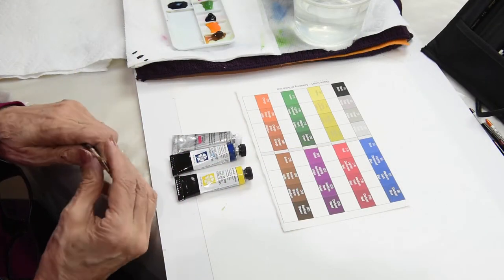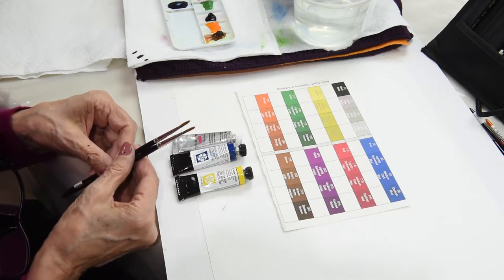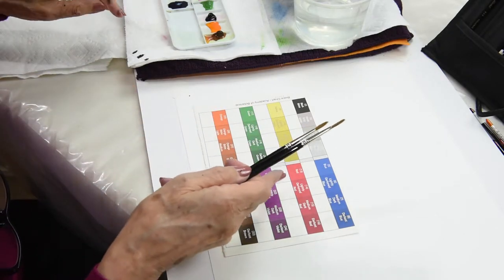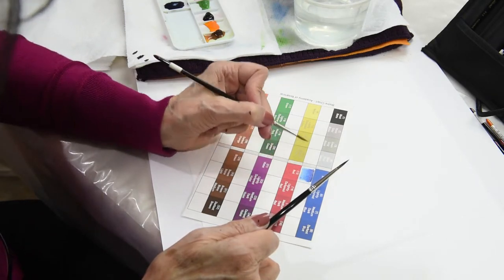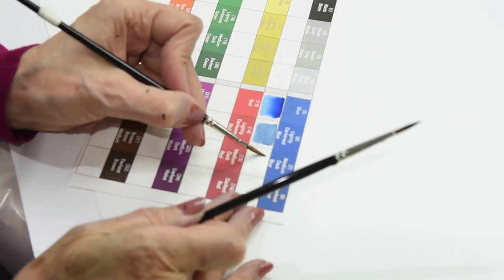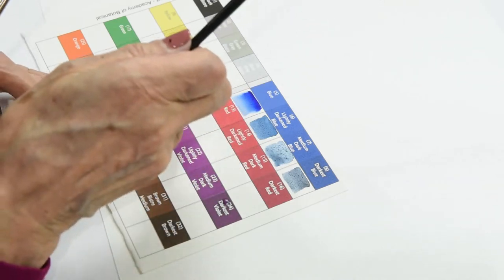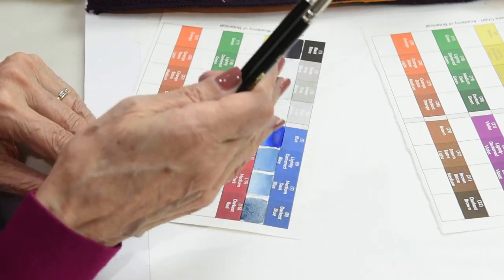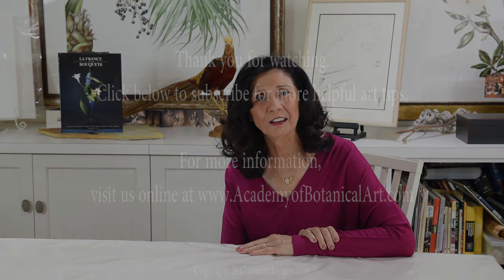Academy of Botanical Art - The Beauty of Bistre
Art tips from "Ten Steps; A Course in Botanical Art and Illustration. Today's tip: The Beauty of Bistre
Featuring the founder of The Academy of Botanical Art, Olivia Braida-Chiusano.